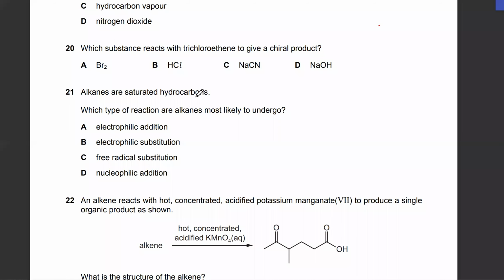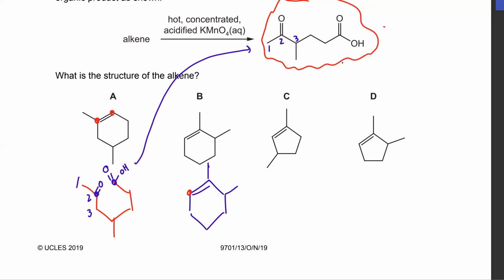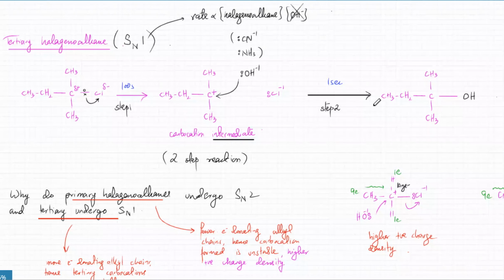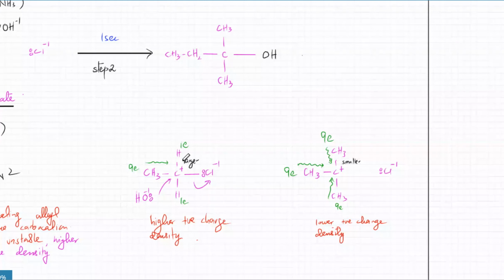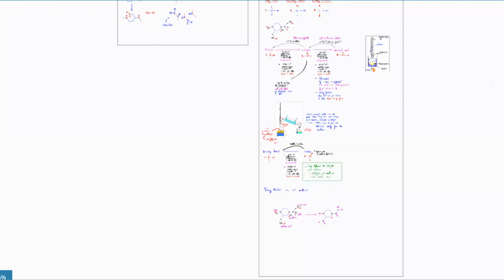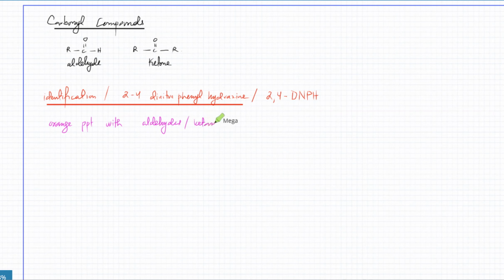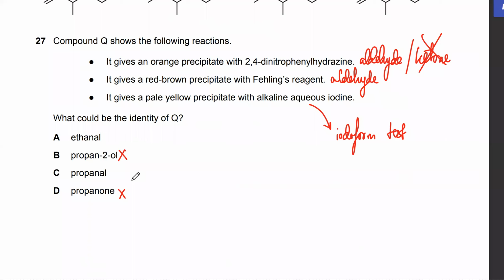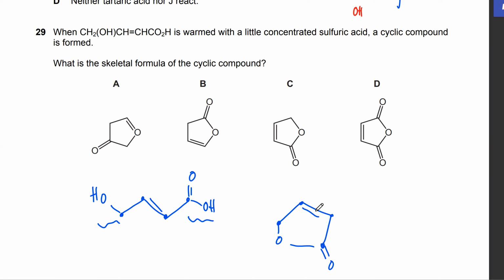02 March 2022 - AS Chemistry - New Session - Past Papers Solved - Carbonyl Compounds - Ketons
02 March 2022 - AS Chemistry - New Session - Past Papers Solved - Carbonyl Compounds - Ketons